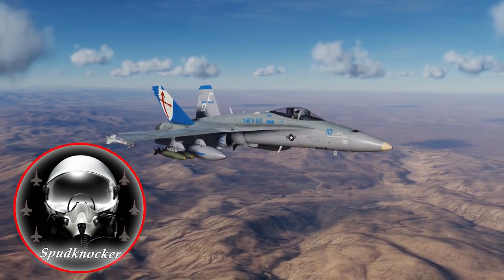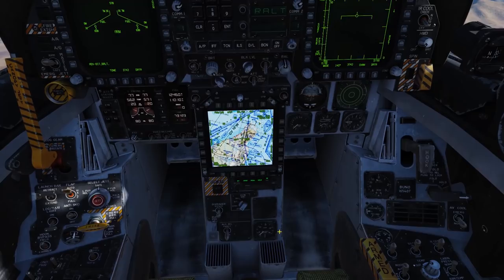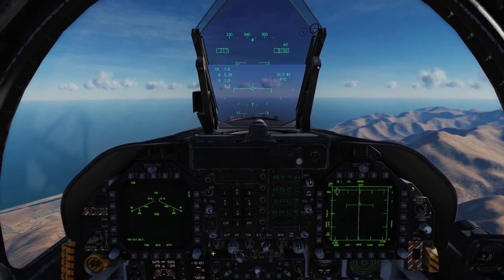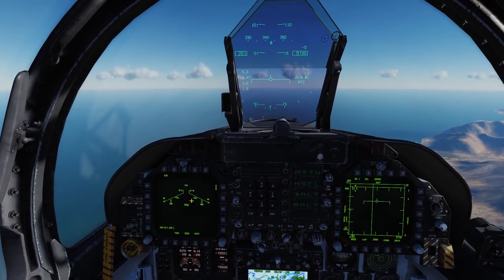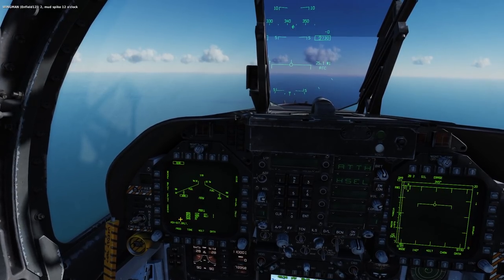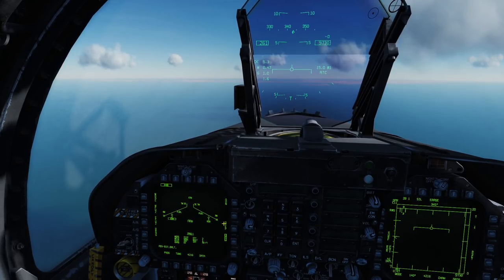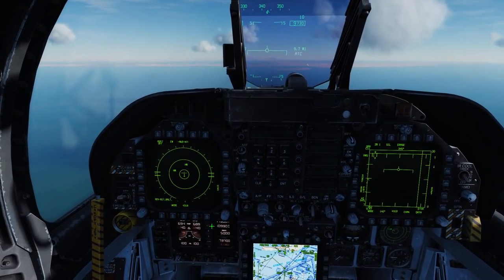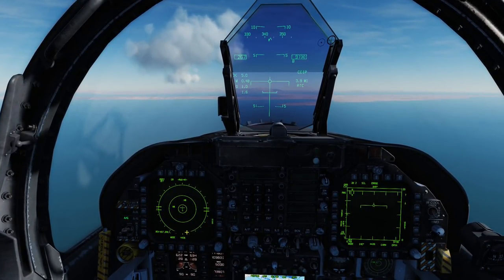Fence In! | A Guide to Getting the F/A-18C Hornet Ready for Combat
This is a quick guide for getting your F/A-18C Hornet Ready for combat.  Many new Hornet Pilots or New DCS World pilots sometimes forget these basics before flying into combat on DCS: World Multiplayer Servers and Single Missions.  These few tasks are extremely important to get done as you Fence In and extremely important to have done before your Initial Point!

This guide covers an overview of setting up your NAV systems, your EW/RWR, Weapons profiles and HUD modes.